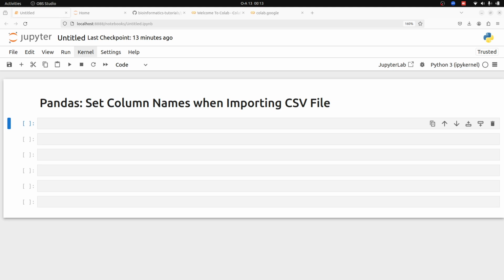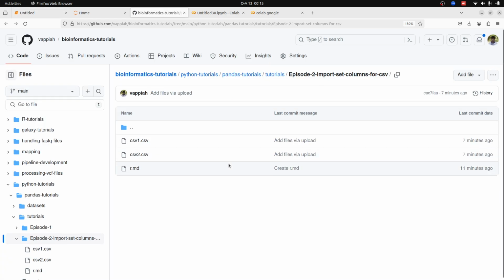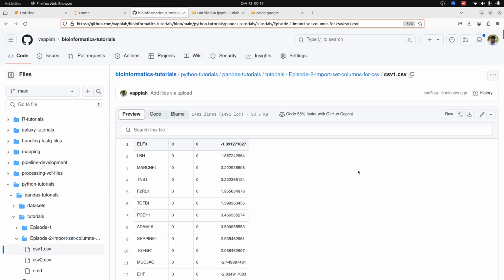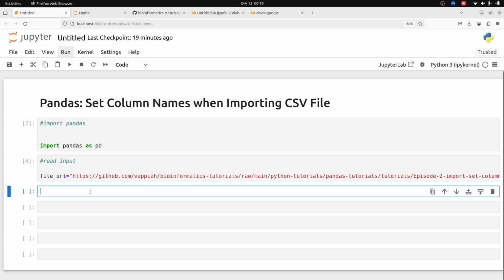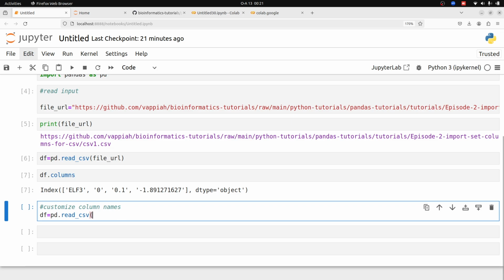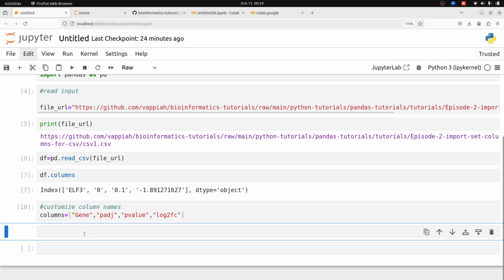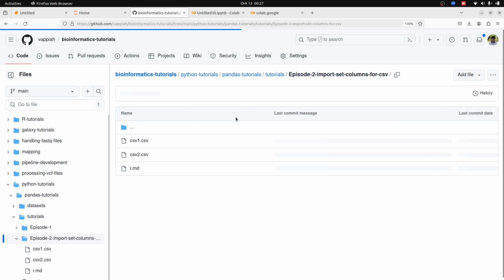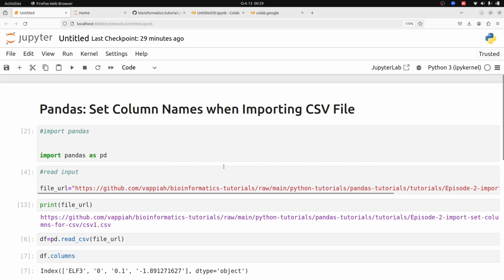Pandas Tutorial | Set Column Names when Importing CSV Files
bioinformatics tutorial
bioinformatics course
Bioinformatics Project